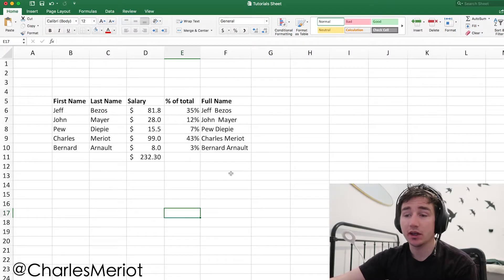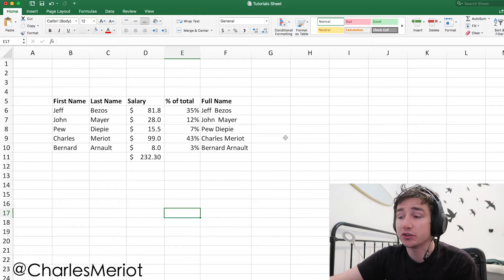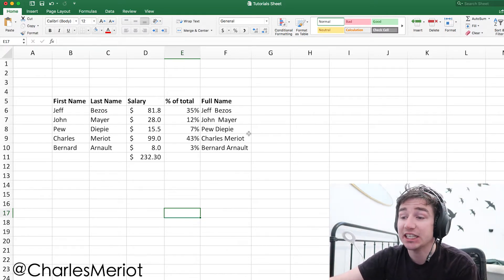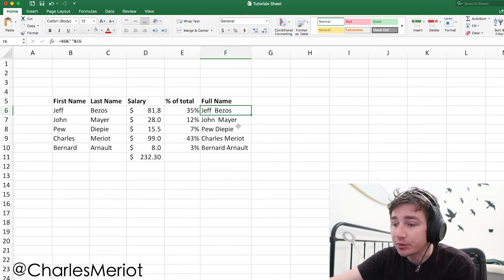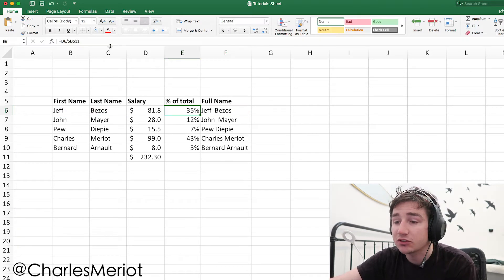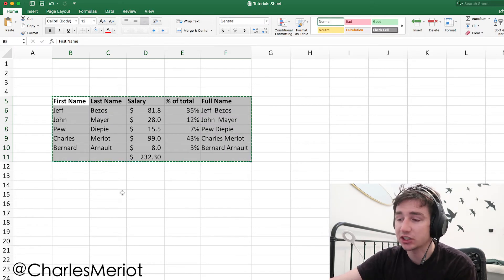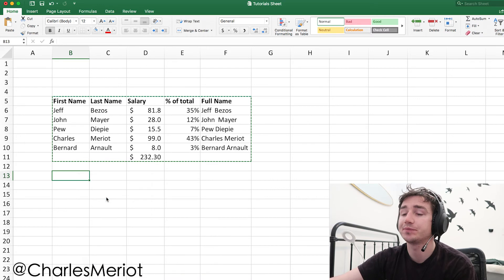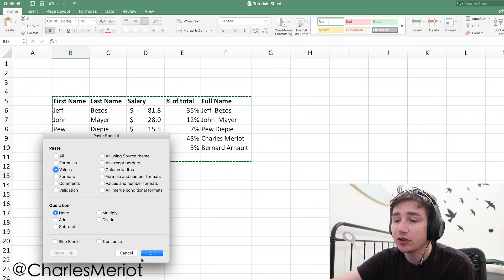Excel Tips & Tricks: Paste Special Values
I am starting a new video series called Excel Tips & Tricks. Here is a video explaining the use of Removing Duplicate Valuese in Microsoft Excel. I am doing this because as an analyst I work daily on Microsoft Excel and therefore have some experience running into common issues and have some tips to go faster. I also need to improve my explaining/presentation skills so this is a great opportunity for me.